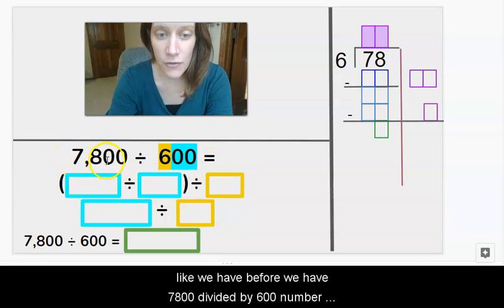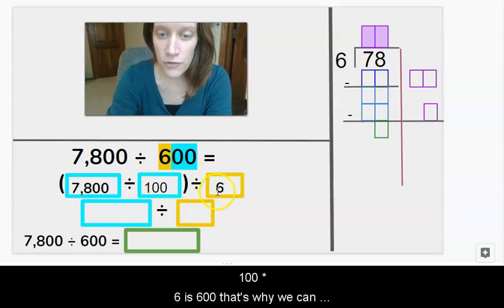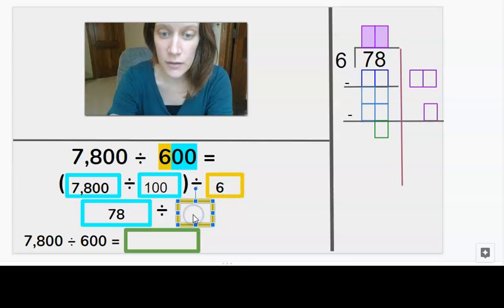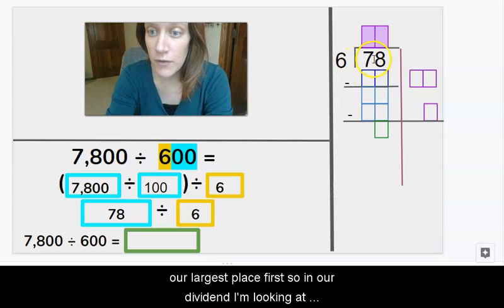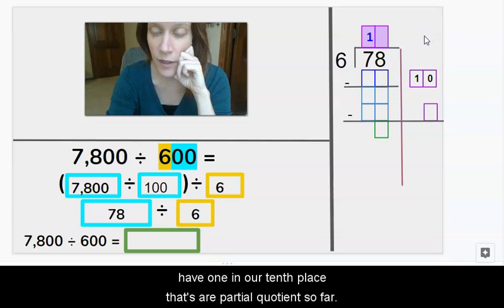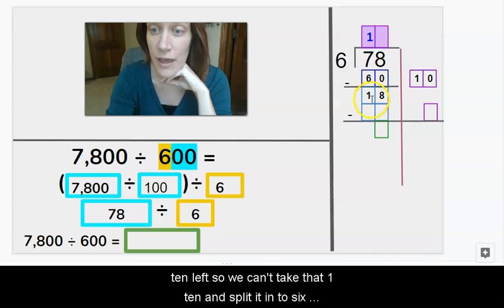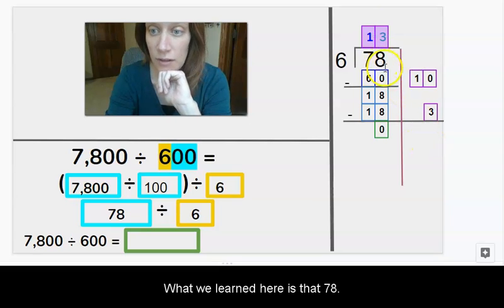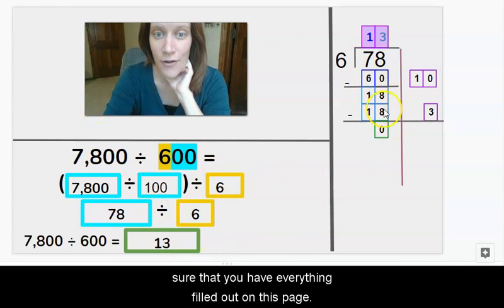I can divide by multiples of 10 100 and 1,000 using the break apart method